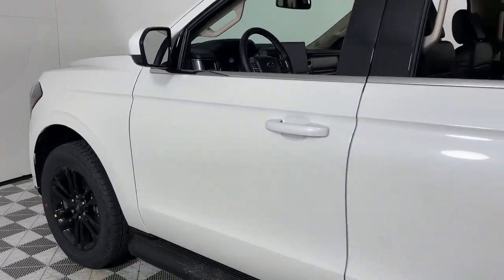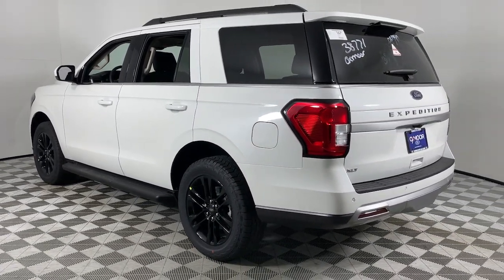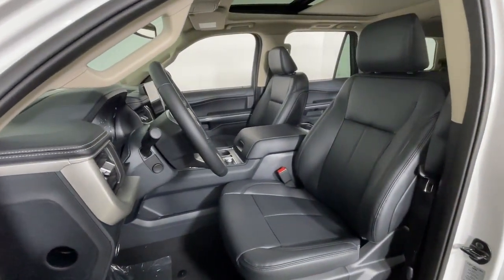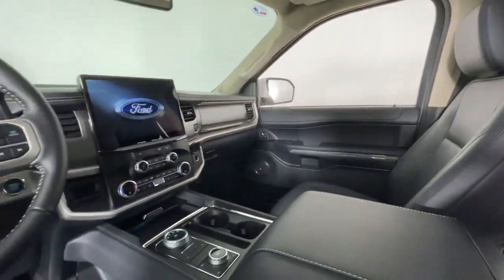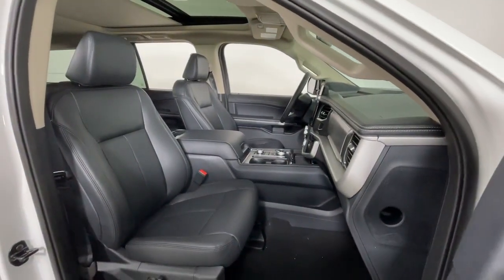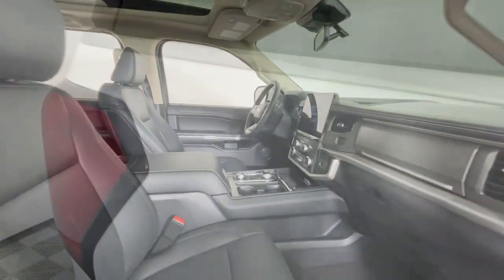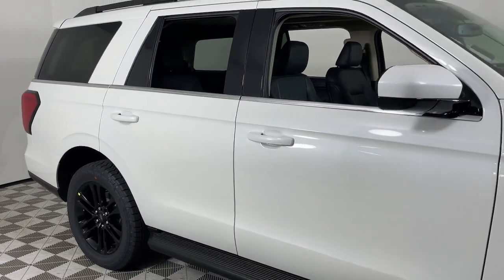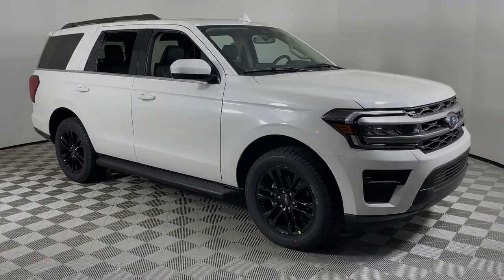2024 Ford Expedition Louisville, Lexington, Elizabethtown, KY New Albany, IN Jeffersonville, IN 4640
Star White Metallic Tri-Coat New 2024 Ford Expedition XLT available at Oxmoor Ford in Louisville, Kentucky. Servicing the Lexington, Elizabethtown, KY New Albany, IN Jeffersonville, IN area.

Oxmoor Ford
100 Oxmoor Ln